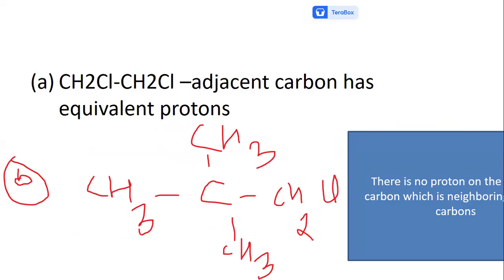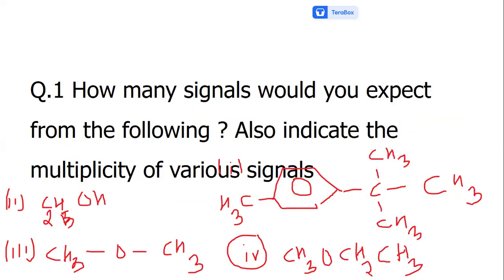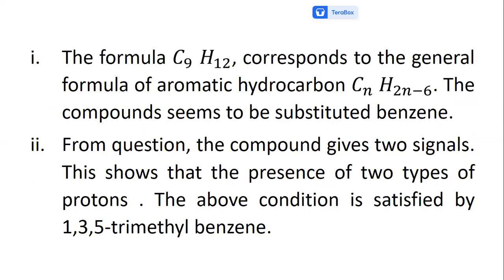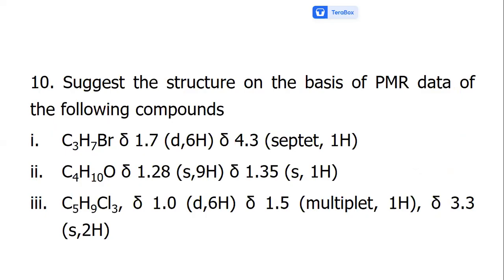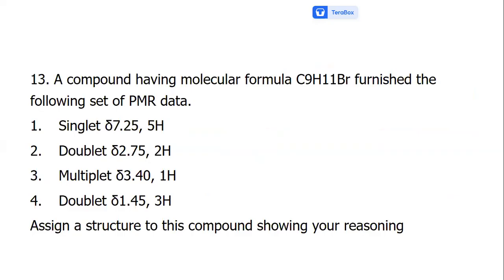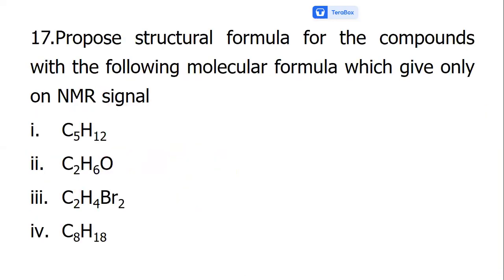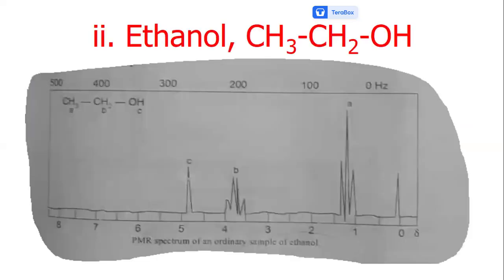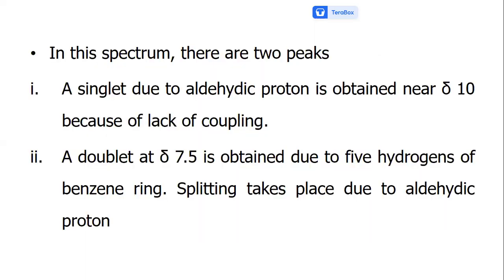Problem solving related to PMR and Rules governing spliting of signals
Problem solving related  to PMR and Rules governing spliting of signals@narendrabudhathoki5192